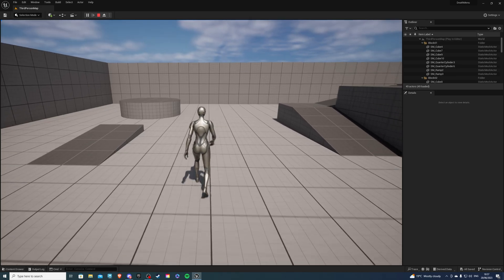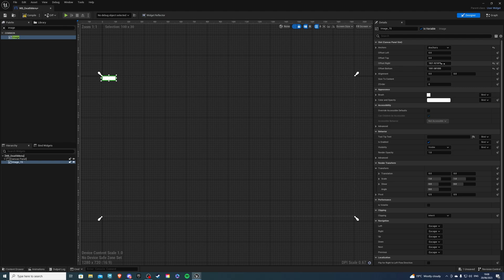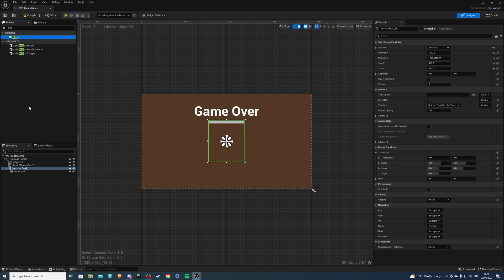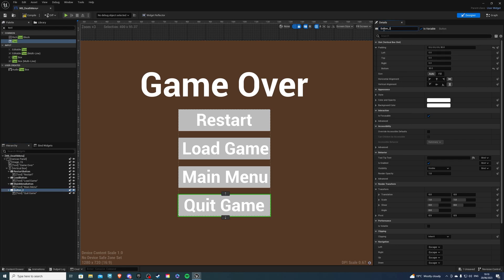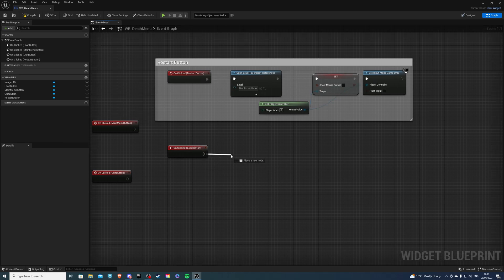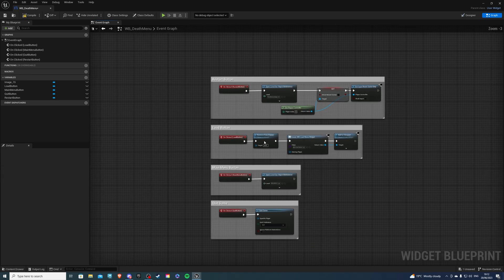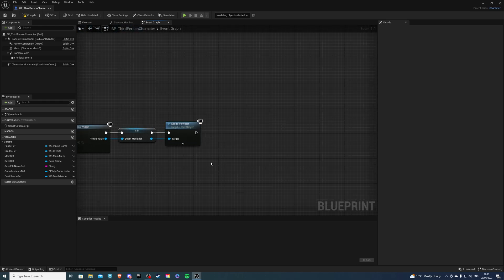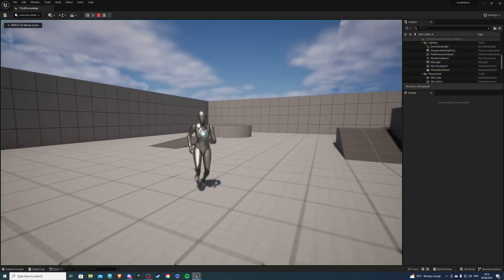Death Menu Tutorial - Unreal Engine 5.2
Hey there, in this video I will show you how to create a death screen/menu after you die.